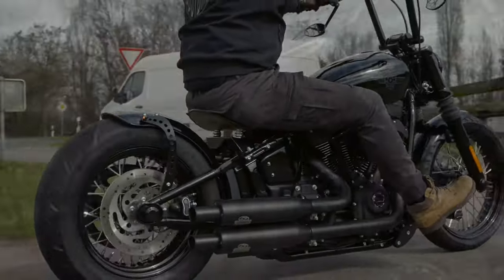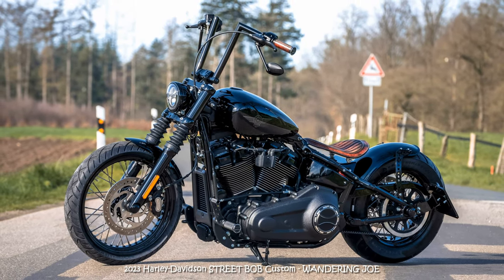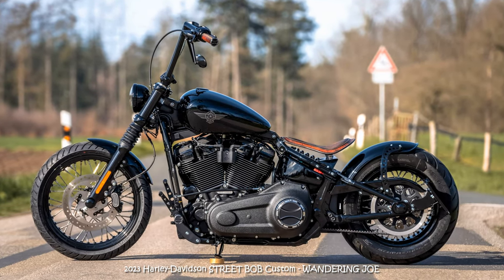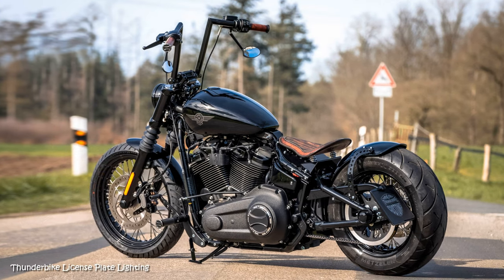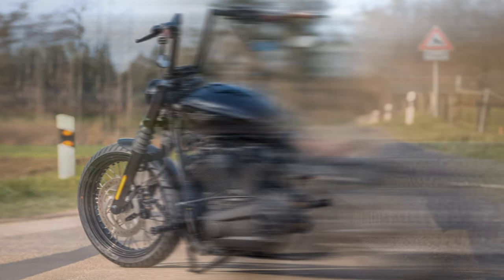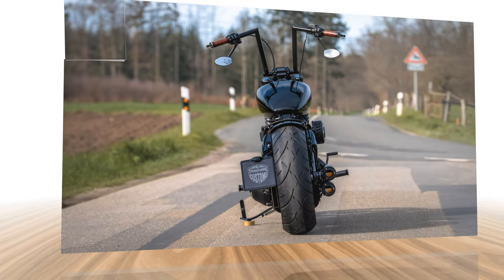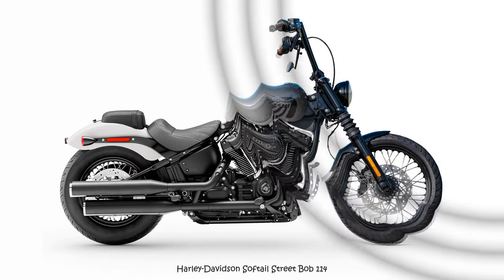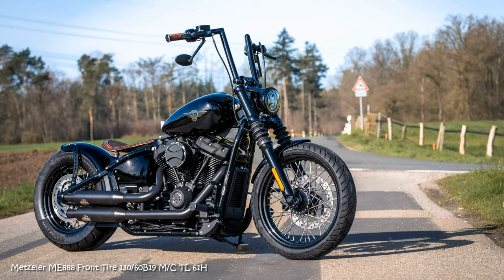2023 Harley-Davidson STREET BOB Custom: WANDERING JOE * A&T Design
Cause I'm the wanderer yeah the wanderer.

The beast is almost unrecognisable! The wide rear wheel and swinging rear fender give the Softail Street Bob a whole new attitude. The solo seat and custom rear fender with perforated struts, handcrafted by our talented welders, give this machine a rebellious look that's sure to attract attention.

The wide 5.5-inch, 40-spoke rim makes for a massive look, especially when combined with the side mount licence plate bracket medium, which shows off the rear wheel to perfection.

Up front, black fork covers, cool bellows and a short fender create the ultimate bobber look. And with the front and rear suspension lowered by 30mm using special shocks and forks, the Street Bob sits even lower to the road, while the new 19-inch front wheel, now fitted with a 130-sized tyre, gives it a more aggressive and beefy stance.
Of course, the paintwork had to match the new look. Everything that was shiny from the factory was painted jet black, from the matt black engine to the glossy black Flip 2 handlebars.

Only the leather saddle and grips, in luxurious cognac brown, break through the gritty look and add a touch of elegance to the machine, including our full range of Torque covers. Over time, the saddle and grips will develop a unique patina that tells the story of this bespoke one-off.

And the sound? A feast for the ears! The Dr. Jekill & Mr. Hyde exhaust system with booming Bomb Vintage tailpipes makes the streets tremble and proclaims the powerful presence of this machine. This custom bike is truly a masterpiece on wheels, with a unique aesthetic and sound that will thrill any motorcycle enthusiast.

0:40 - Thunderbike License Plate Lighting
0:48 - Thunderbike License Plate Frame Inside Plate
1:00 - Thunderbike Tele Fork Lowering Kit
1:08 - Thunderbike Lowering Kit Shock Stage 2 (30mm)
1:40 - Metzeler ME888 Front Tire 130/60B19 M/C TL 61H
1:48 - Thunderbike Flip 2 Handlebar 32cm
1:56 - Thunderbike Turn Signals Stripe LED with Housing
2:12 - Shin Yo Mirror Ferrara oval black
2:20 - Thunderbike Toppers Base
2:53 - Thunderbike Speedo Riser Kit black
3:09 - Thunderbike Upper Fork Cover black
3:17 - Thunderbike Front fender 19" Fiberglass
3:25 - Thunderbike Front Axle Cover-Set
3:49 - Thunderbike Powerfilter-Kit Torque
3:57 - Thunderbike Timer Cover Torque
4:05 - Metzeler ME888R Rear Tire 200/60R16M/CTL 79V
4:21 - Dr.Jekill & Mr.Hyde Exhaust System
4:29 - Thunderbike Axle Cover Swingarm right
5:01 - Thunderbike Frame Cover-Set black
5:17 - Kellermann Bullet Atto DF Turn Signal Set 3 in 1 black/clear
5:37 - Thunderbike Seat Plate Titanium
5:53 - Thunderbike Axle Cover Swingarm left
6:54 - Thunderbike Side Mount Licence Plate Bracket medium
7:10 - Thunderbike Ignition Coil Relocation Kit black
7:18 - Thunderbike Derby Cover Torque
7:26 - Thunderbike Forward Controls Base Satin

Customized Thunderbike Harley-Davidson Softail Street Bob 114.